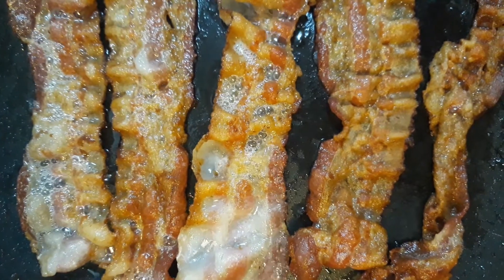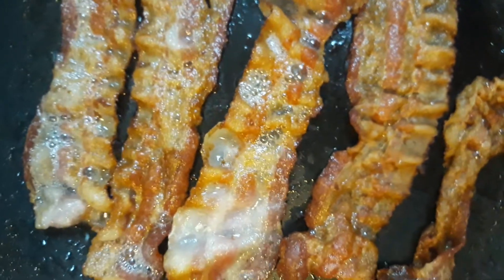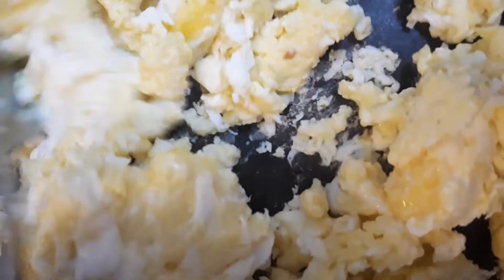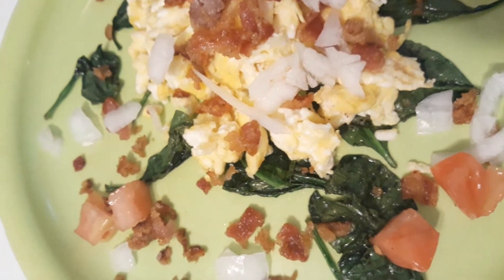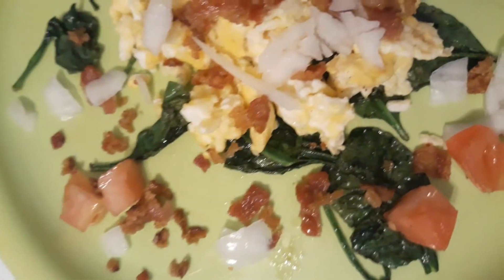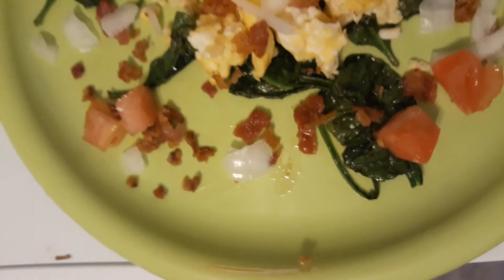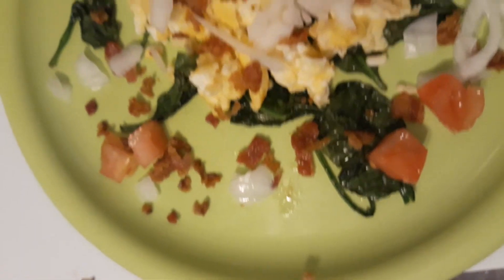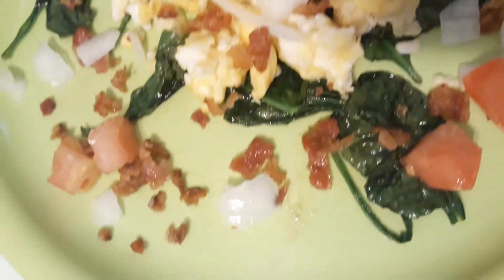sauteed spinach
sauteed Spanish, with bacon, scamble eggs, diced tomatoes and onions. YUMMY